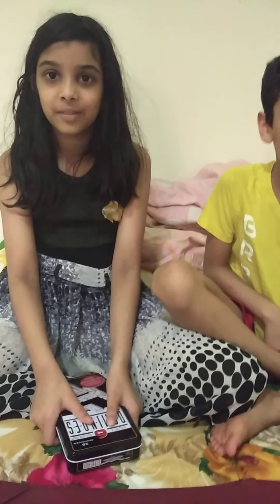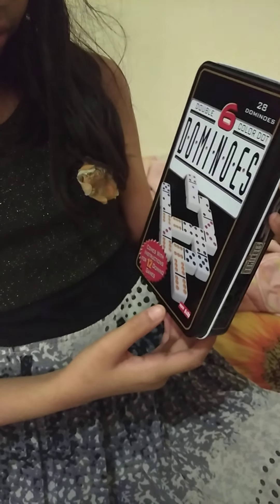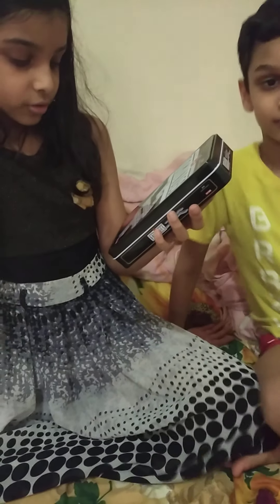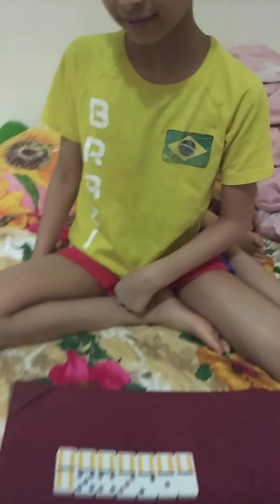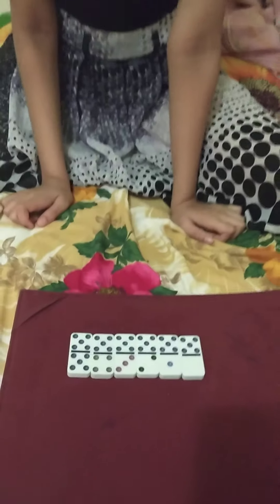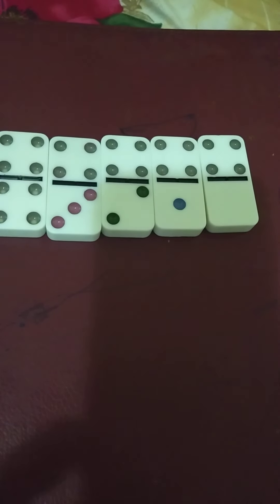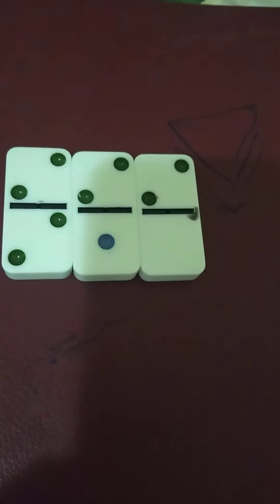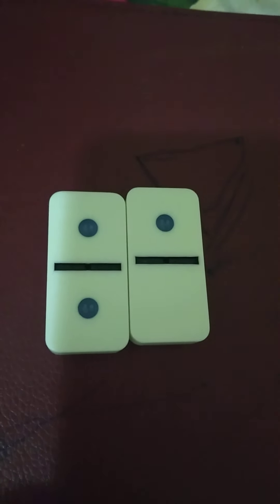How to Play Dominos Game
Domino's Game